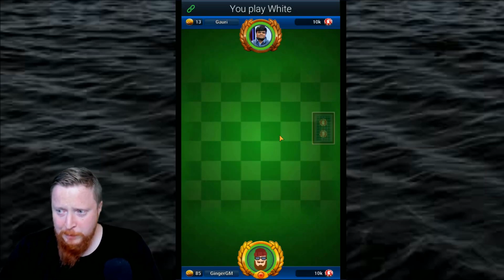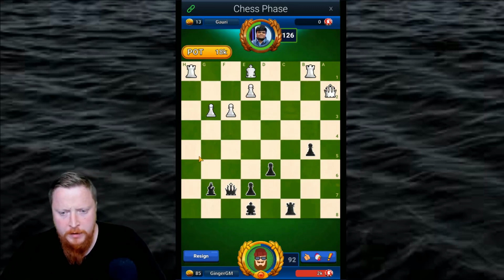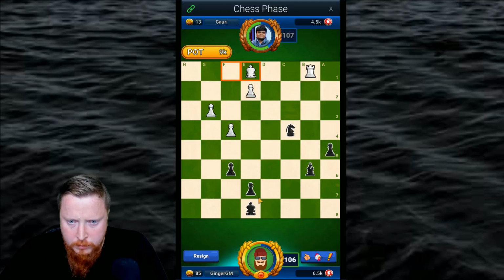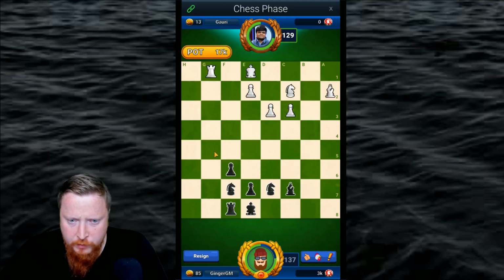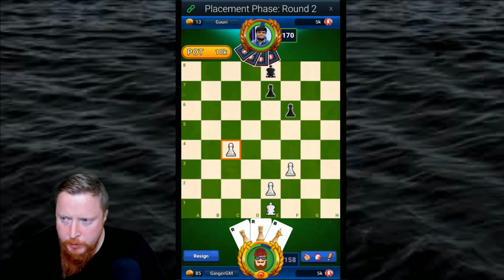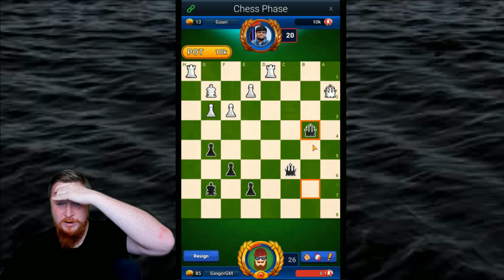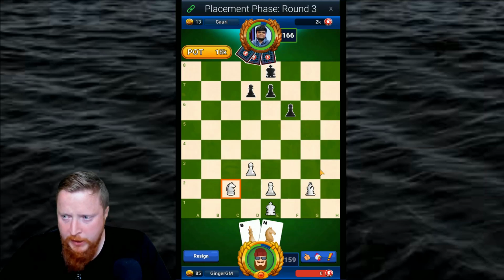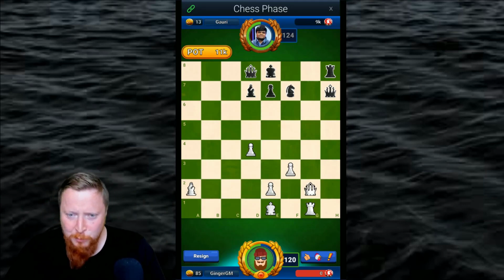Chess Stream #100 Choker Match against Gauri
A challenge Choker match against talented Indian chess player, Gauri. First to three wins. What an exciting match this was!

Choker is a Free to Play game and not played with real money. You can play Choker by